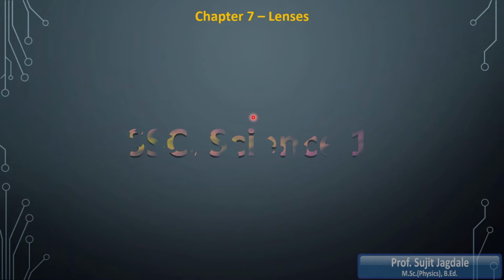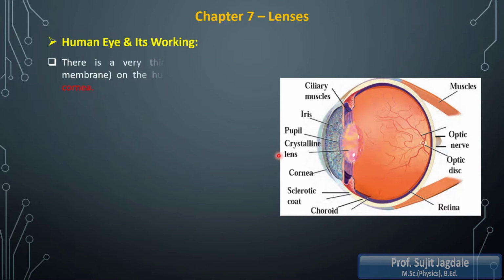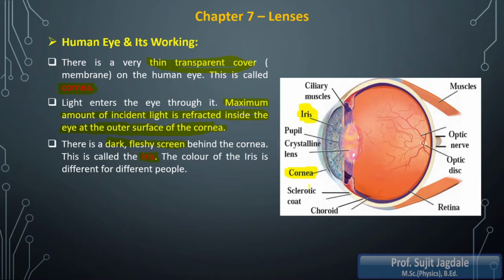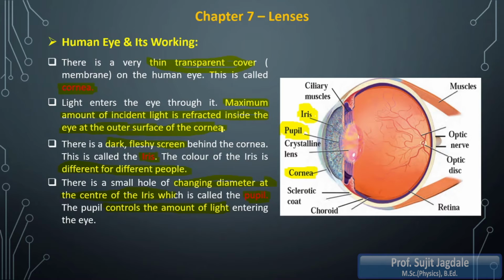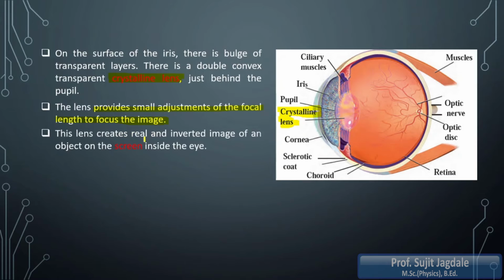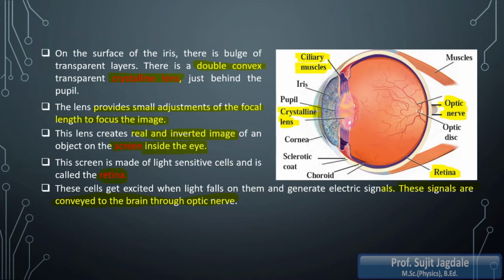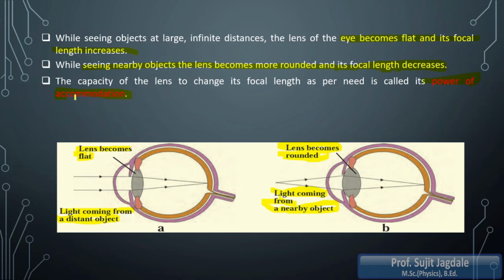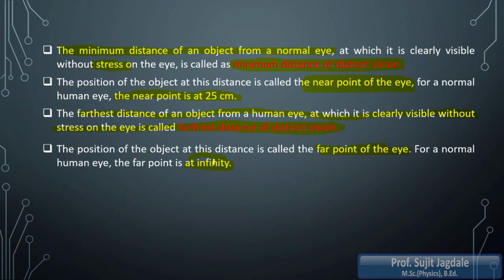Human Eye and Its Working, Ch7 Lenses, SSC chapter 7, Lenses, SSC, Class 10, Chapter 7, Human Eye